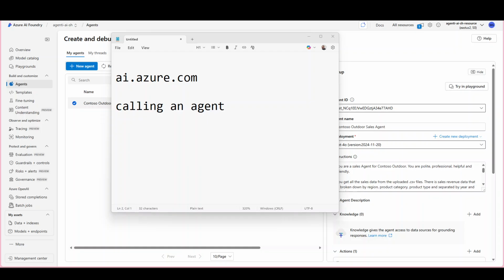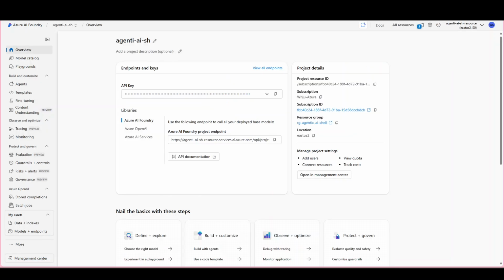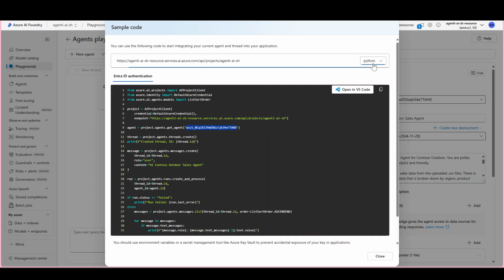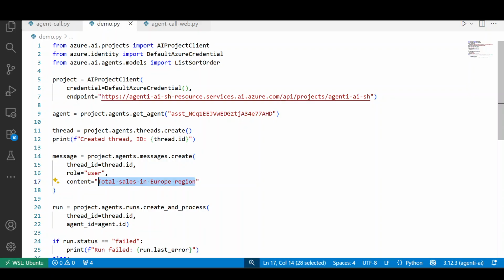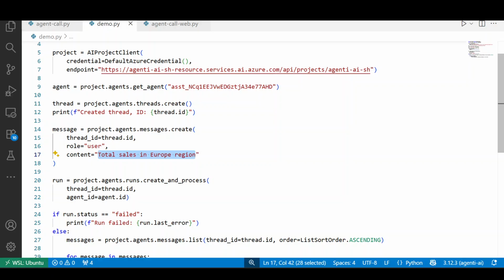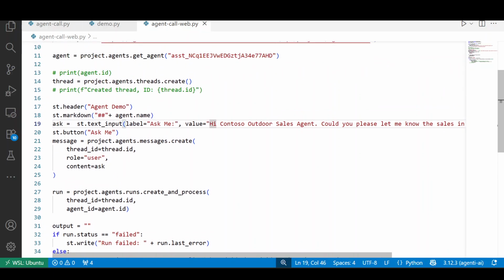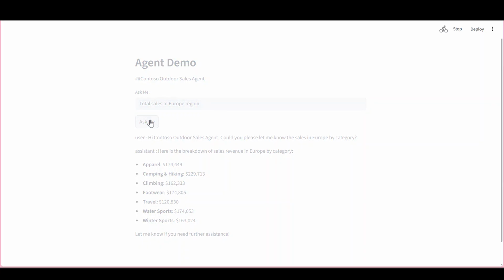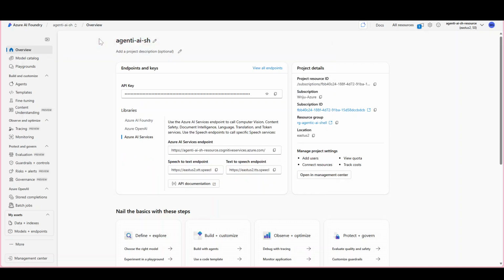05 Microsoft Foundry – Calling Agent from Application